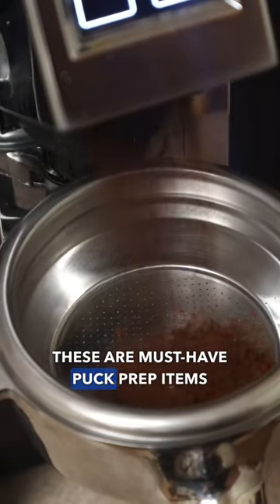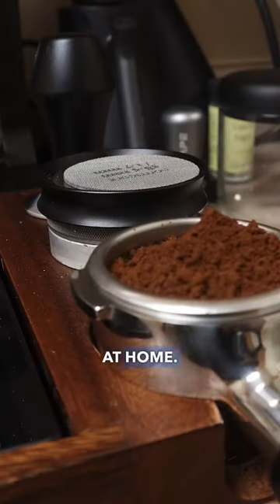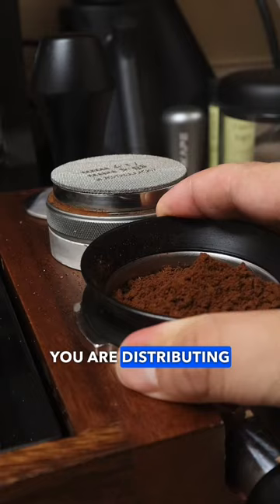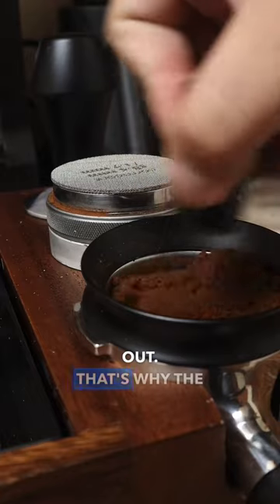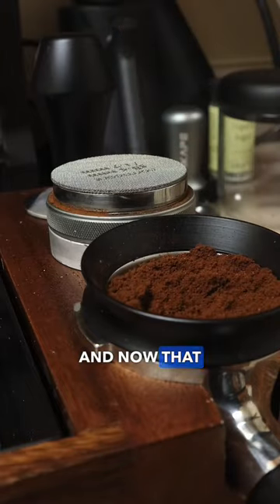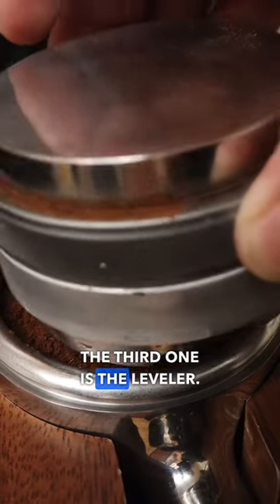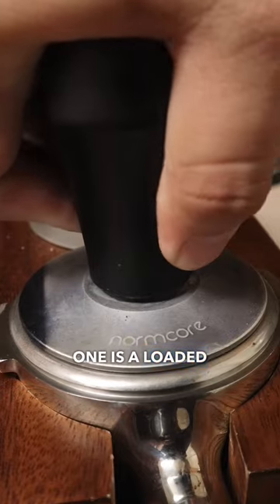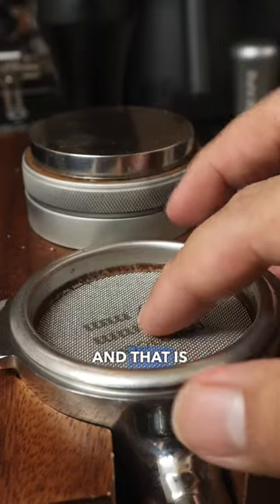Better Puck Prep Better Espresso